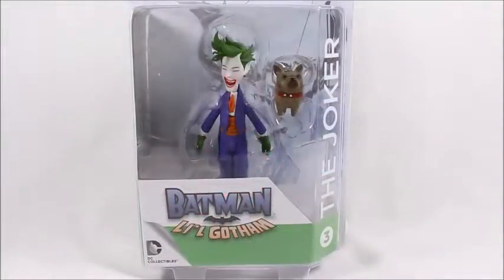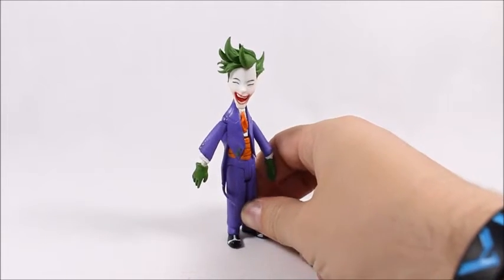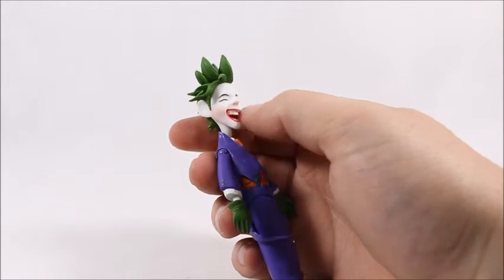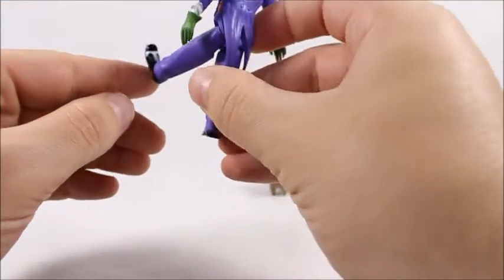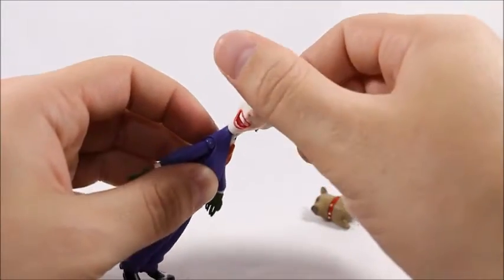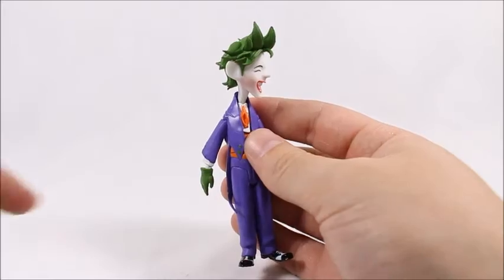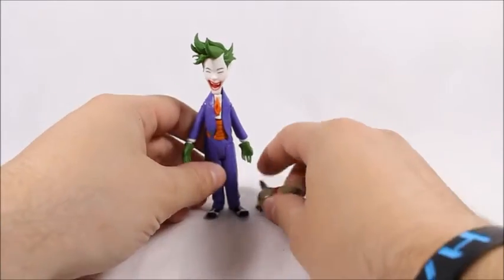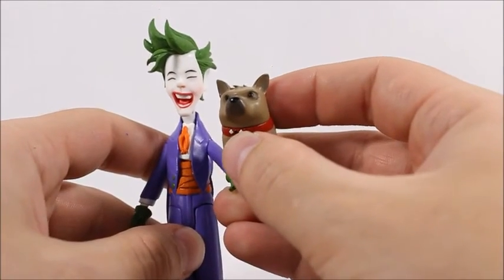DC Lil Gotham THE JOKER Action Figure Review